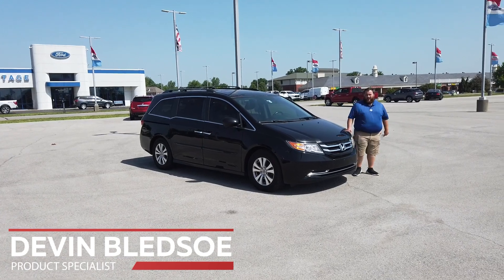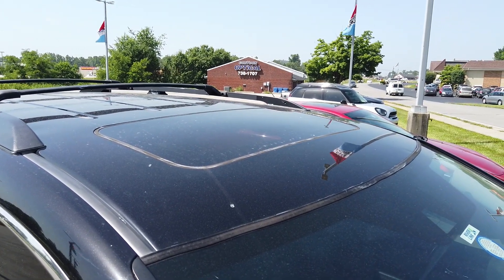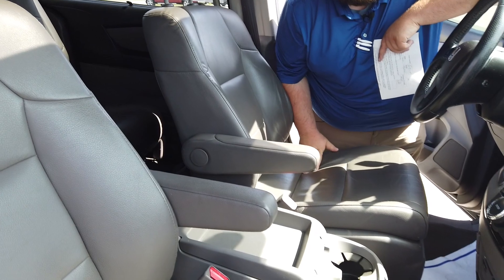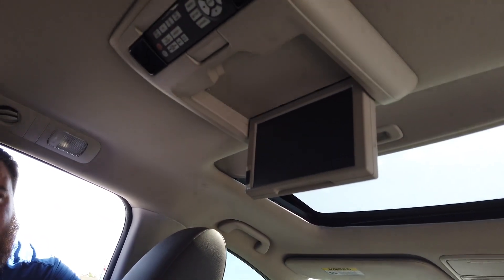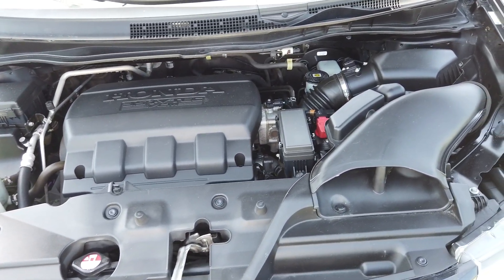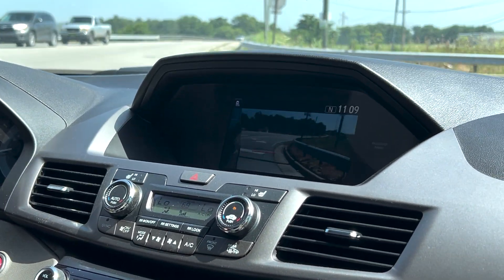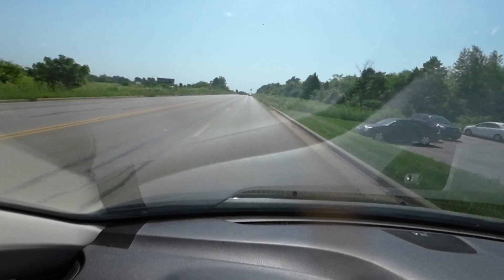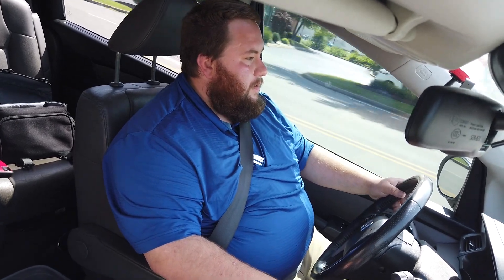REVIEW | 2015 HONDA ODYSSEY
Join Heritage Ford Fleet Specialist Devin Bledsoe on a walk-around review and test drive of the 2015 Honda Odyssey!

Timestamps:
0:00 Introduction of the 2015 Honda Odyssey walk-around review
0:30 Exterior Features: 17-inch alloy wheels, powered sun roof, powered rear doors
1:02 Interior Features: leather interior, heated seats, dual climate controls, rear entertainment system
1:40 Test Drive: 3.5-liter engine, 24 MPG, stability, acceleration,
2:52 Outro